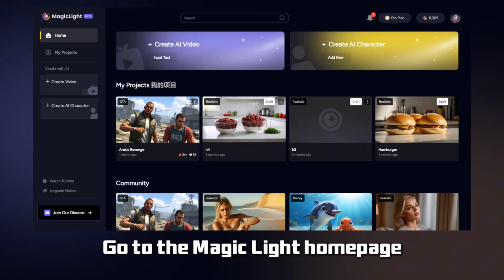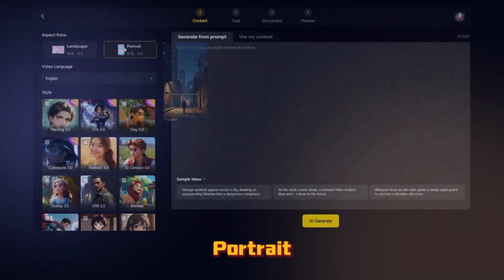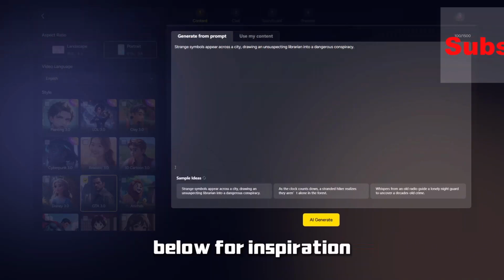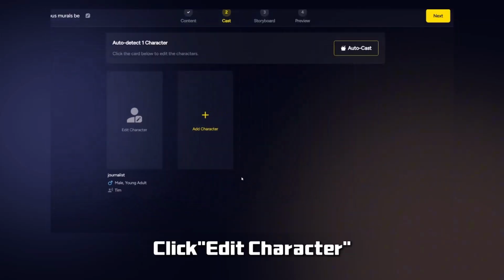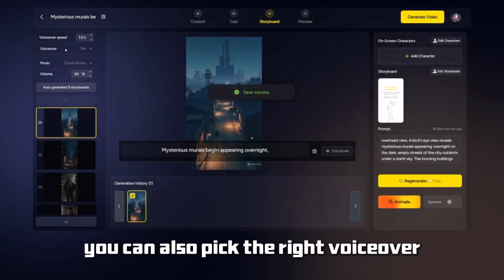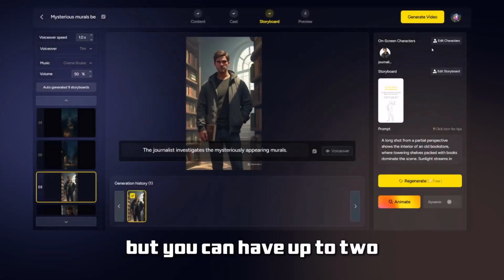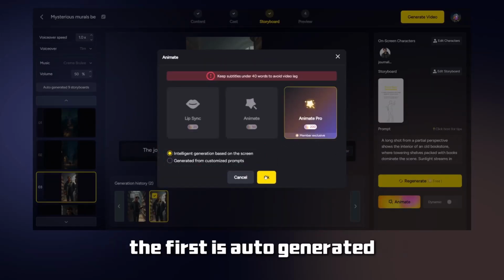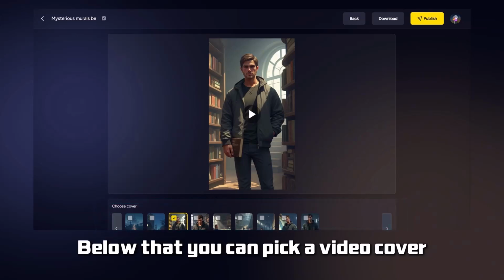Magiclight ai Tutorial: Quick & Easy Guide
Unlock the power of AI image generation with this comprehensive Magiclight  ai tutorial! 🚀 Whether you're a beginner or looking to master advanced features, this quick and easy guide will walk you through everything you need to know. Learn how to create stunning visuals, explore different styles, and get the most out of Magiclight  .

In this video, we cover:
✨ Getting started with Magiclight.ai
✨ Basic interface navigation
✨ Text-to-image generation techniques
✨ Customizing your AI art
✨ Advanced tips and tricks for better results

Don't miss out on creating amazing AI-generated art! Watch now and transform your creative workflow.